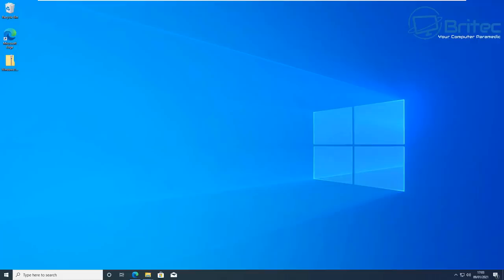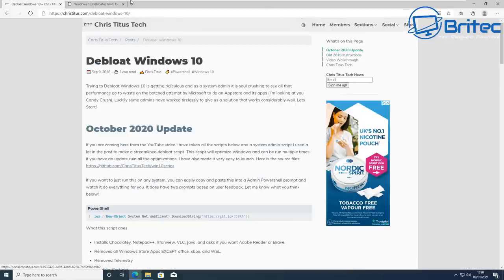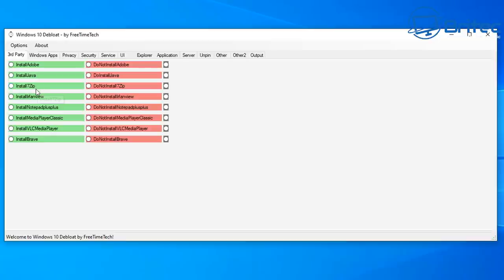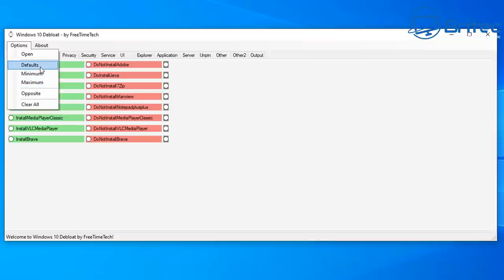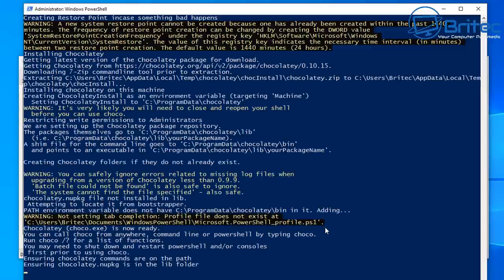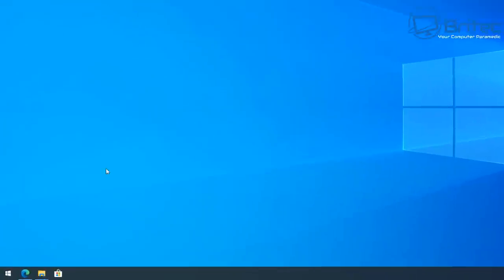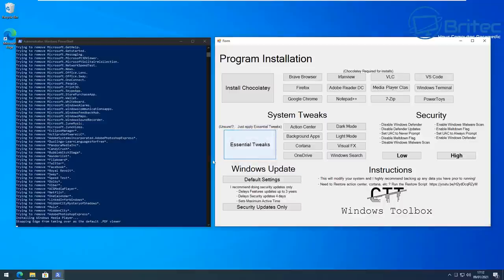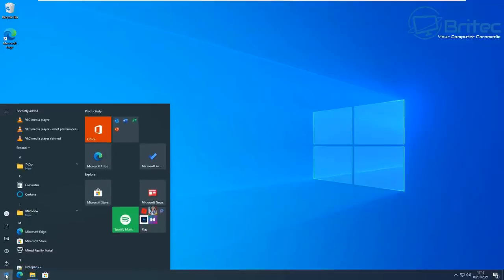Clean up Windows 10 and Boost Performance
So you want to Debloat Windows 10? well this can Chris Titus has made this easy with a useful PowerShell script that debloats windows 10 and removes all the unnecessary bloat that comes preinstalled in Windows 10. This does remove all telemetry and privacy settings that collect data.

Removes all Windows Store Apps EXCEPT office, xbox, and WSL.
Removed Telemetry
Disables Cortana
Deletes various schedules tasks that rebloat the system
Removes Other Bloatware